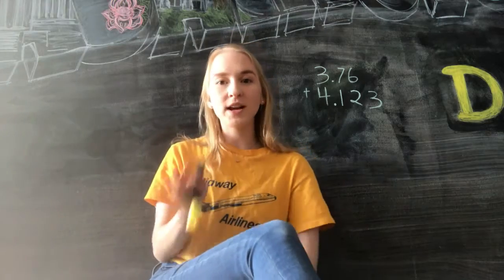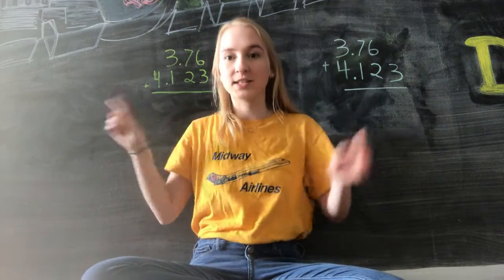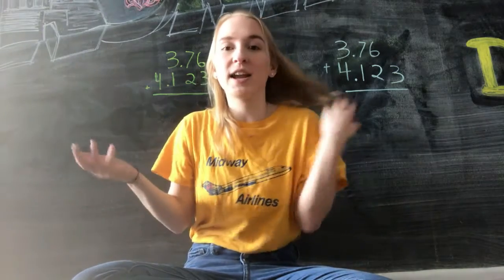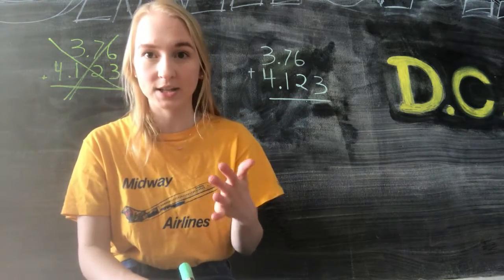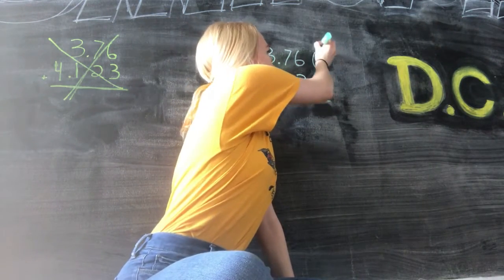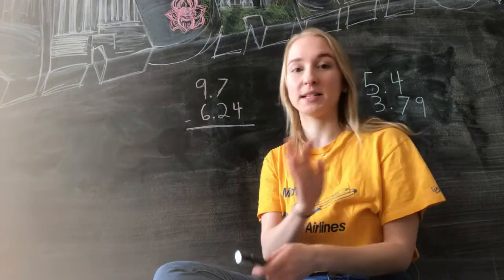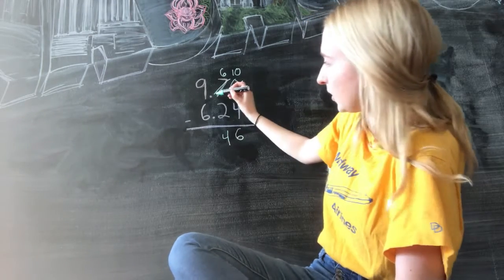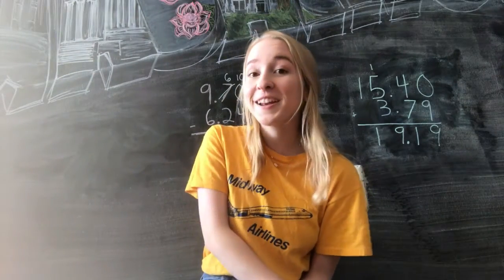Adding and Subtracting Decimals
This should help with the problems in the week 1 packet!